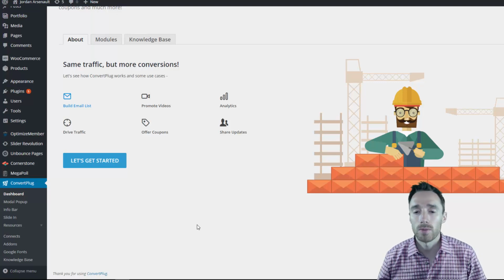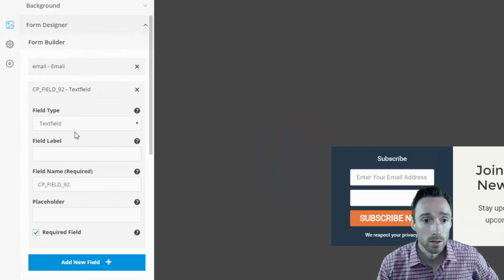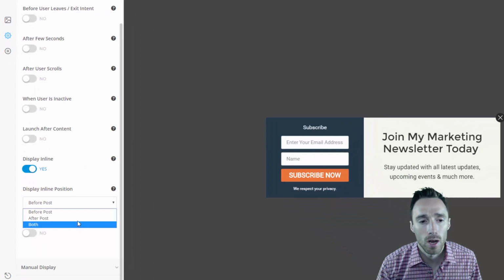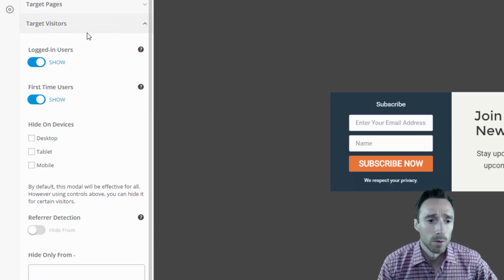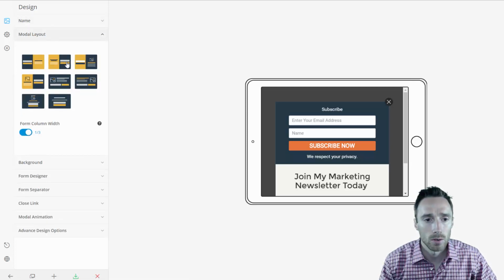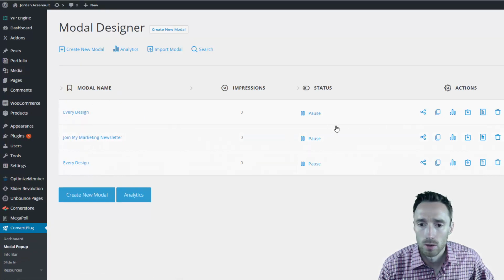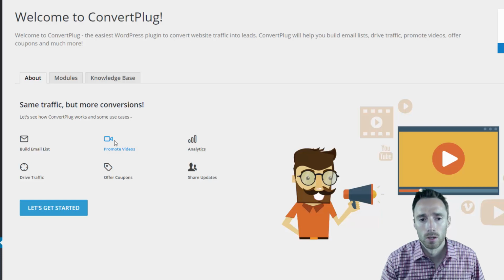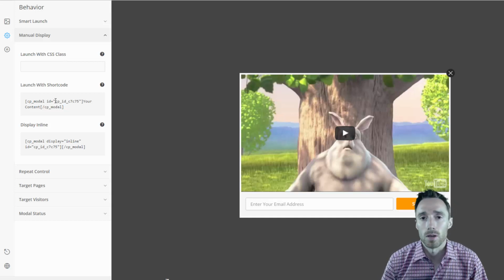ConvertPlug First Impressions: Email Capture Plugin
Testing out ConvertPlug to see how well it performs.  It is a plugin that is designed to capture emails from people who visit your site.

It can be used as a popup or in-page form for email signup.  You can also set it to automatically show up after every Wordpress post.